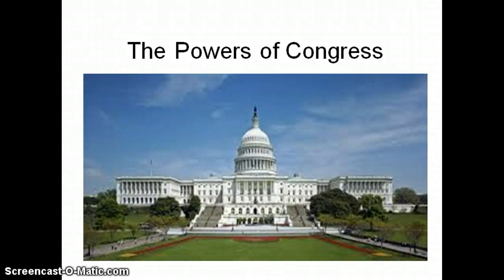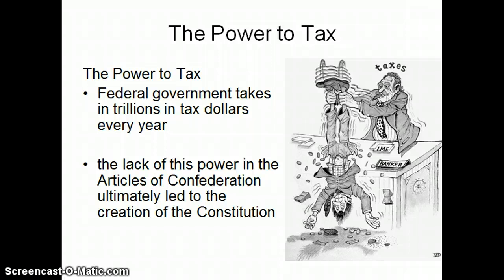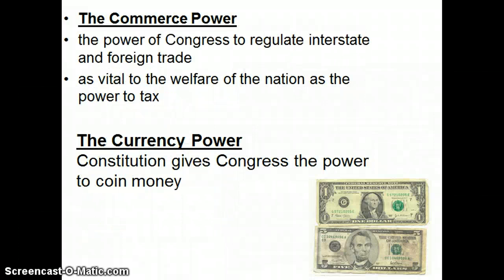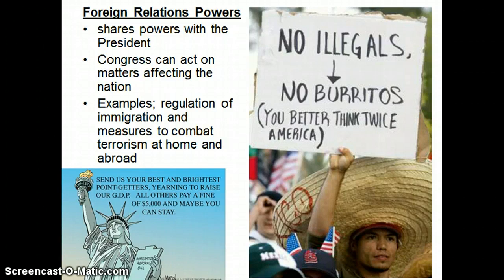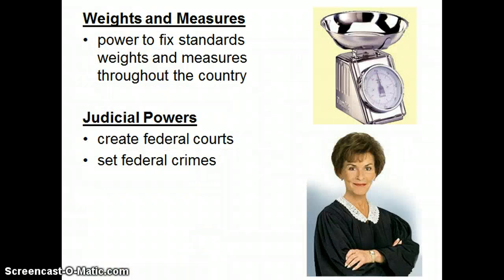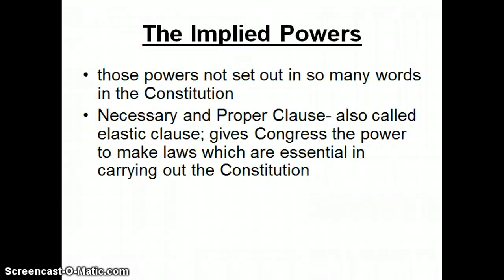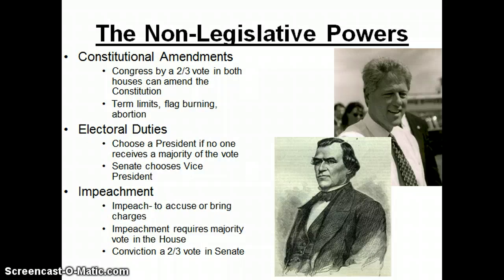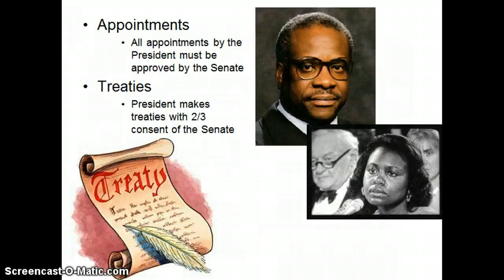Powers of Congress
A look at Expressed and Implied Powers